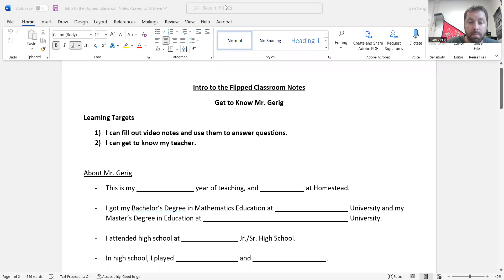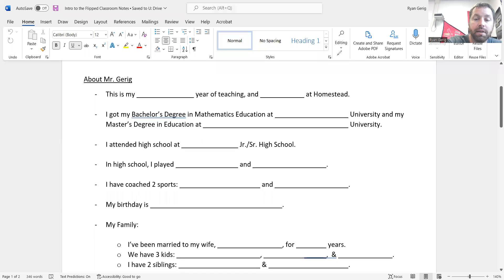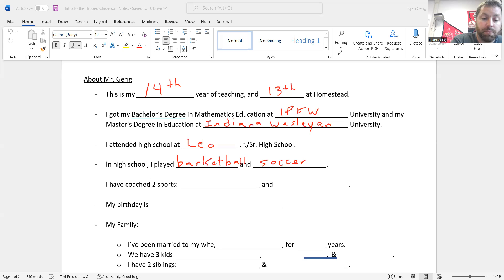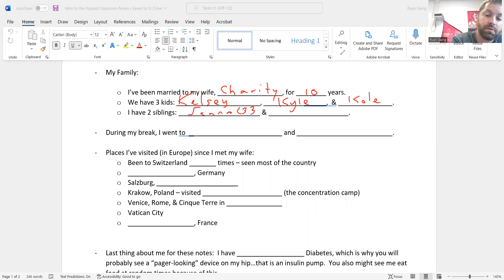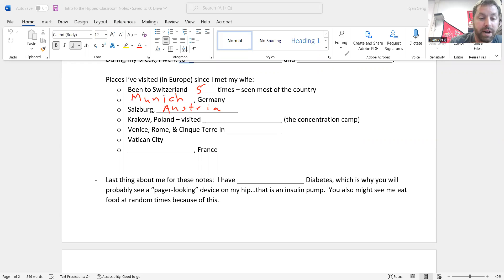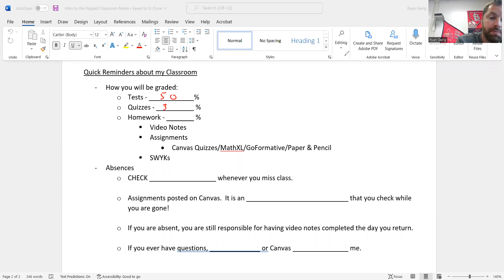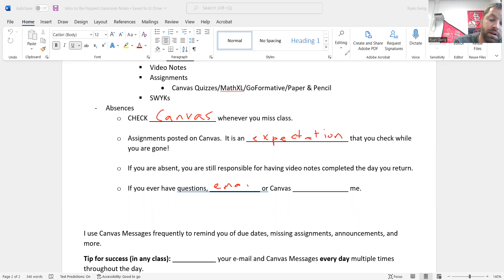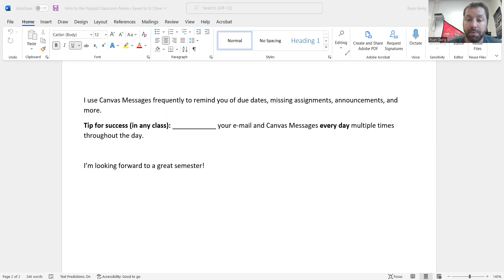Intro Notes 2022